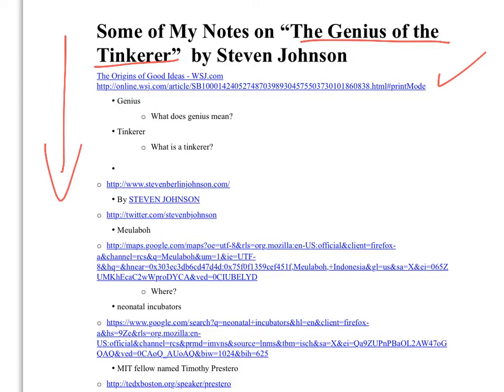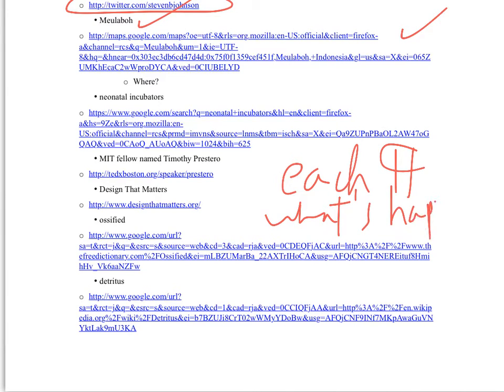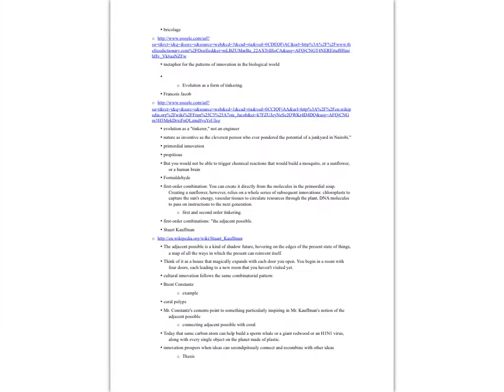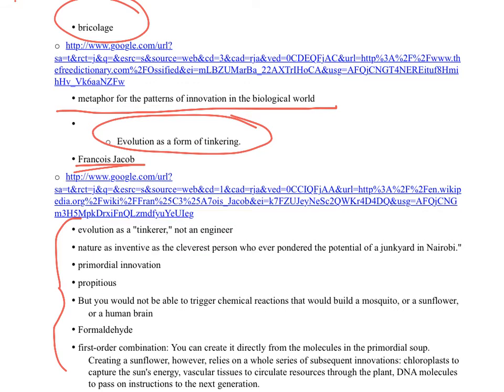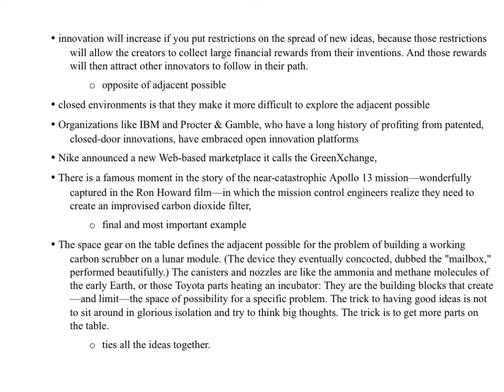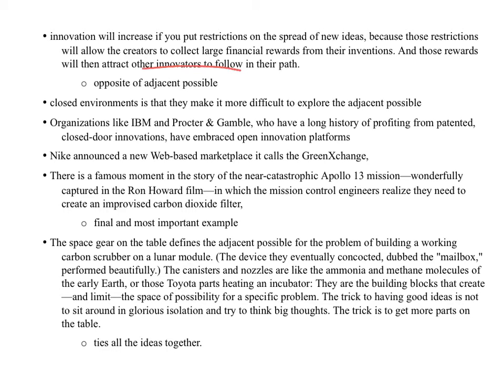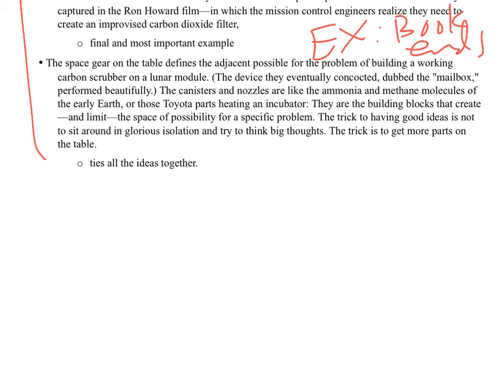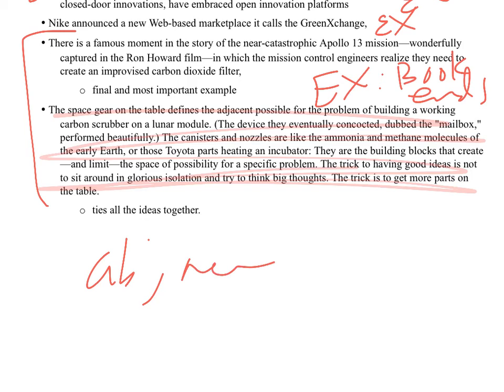Explanation of notes